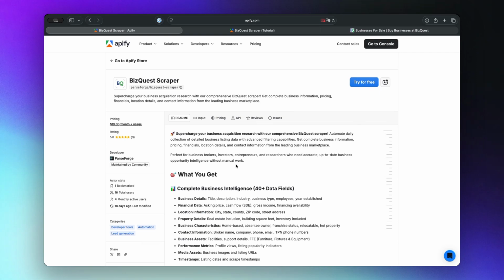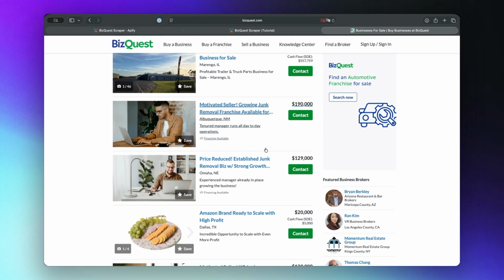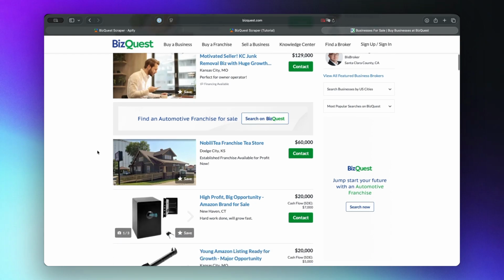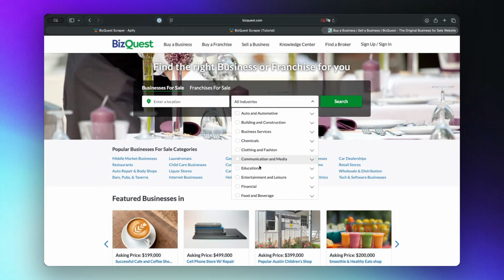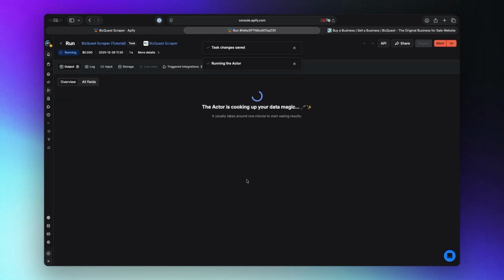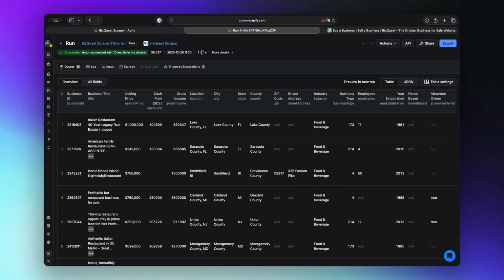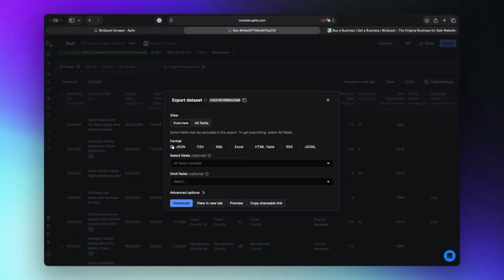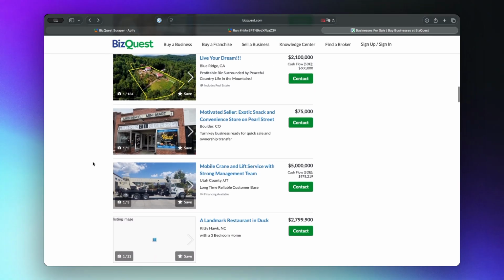How to Find Businesses for Sale Automatically (BizQuest Scraper Tutorial)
Learn how to automatically collect business-for-sale listings from BizQuest using Apify. In this walkthrough, we show how to apply filters like location, industry, asking price, and minimum cash flow, run the scraper, and download structured business data for analysis.